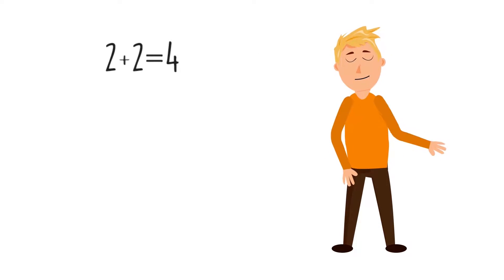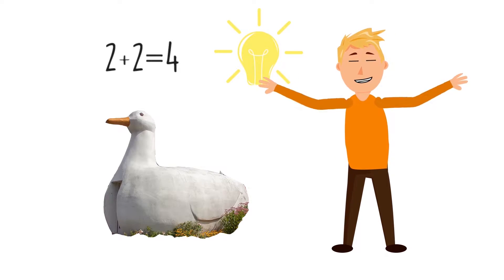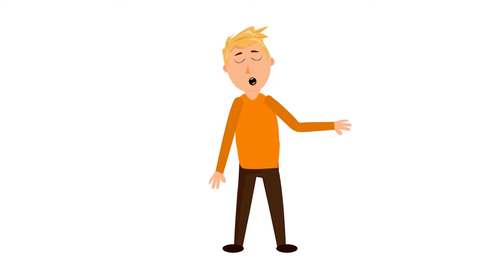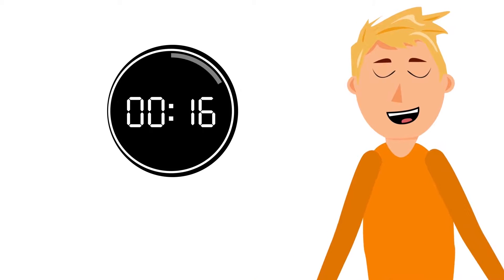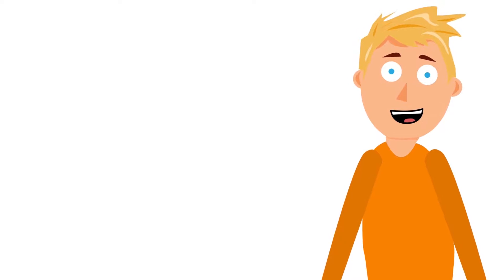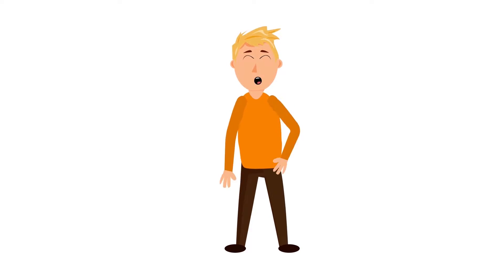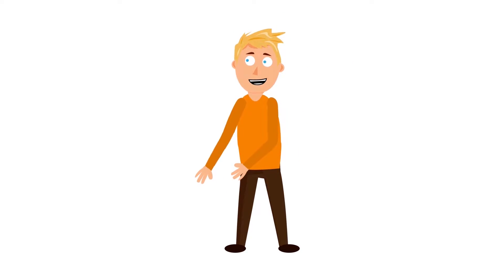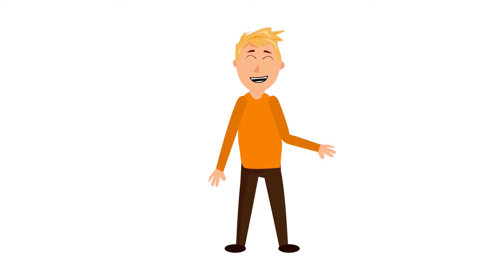What Skills Do You Need as An Architect / Student of Architecture – Prerequisites | SAS Podcast 7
A lot of students ask me if they have had to learn mathematics, chemistry, physics, art or computer skills to be able to study architecture. In this episode, I hopefully clear up some misconceptions that students might have.

I compare the traditional skills you need (or may not need) to study architecture with some skills I think will really take your abilities to a whole new level.

Specifically, I'll talk about:

• Do you need to be good at math to study architecture?
• Do you need to be good at science to study architecture?
• Do you need to be good at art or hand drawing to study architecture?
• Do you need to be good at technology / IT / CAD to study architecture?
• What skills are actually important to learn to succeed in architecture or architecture school?
• Management of time, budget and people
• Communication/social/people skills

I hope you enjoy the show! Feel free to discuss anything in the comments below. I respond to every comment :)

Hey! My name's Kyle.

From a sample of 25,000 students that applied to enter architecture school:
15.30% of them were accepted.
8.50% of them made it through to the second half of their education.
2.04% of them were awarded a degree in Architecture (post-graduate)
0.78% of them ended up working a job in architecture.

Successful Archi Student is a platform for architecture students to learn off one another to become the LESS THAN 1% of students who end up being successful in the profession.

On the podcast, you'll hear from practicing architects, other successful students and myself, Kyle, a third year architecture student from South Australia.

Doing so, you'll learn the tips and tricks to excel past the rest of your cohort and build the skills needed to take your work to another level.